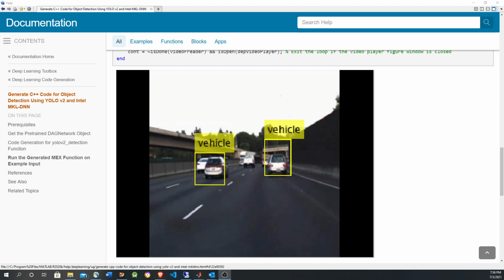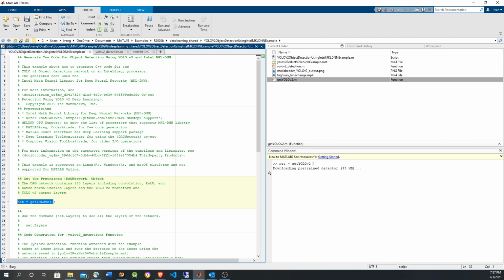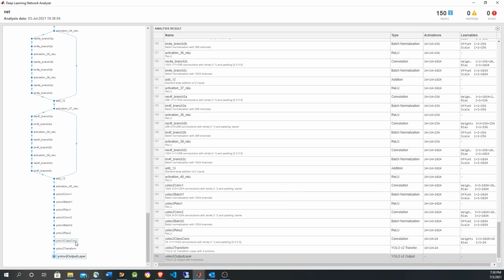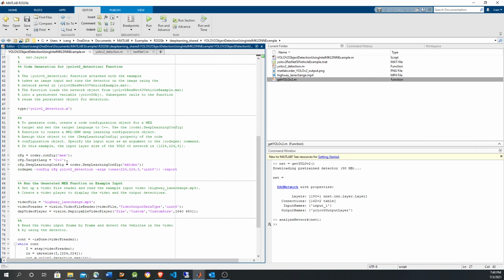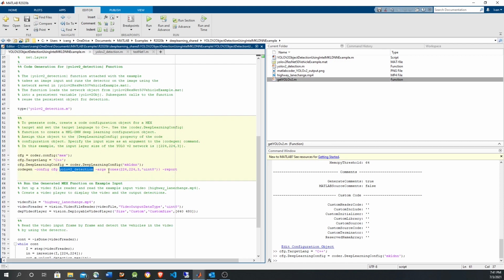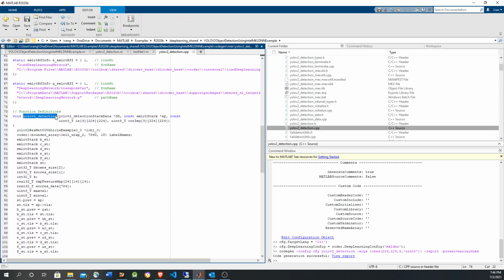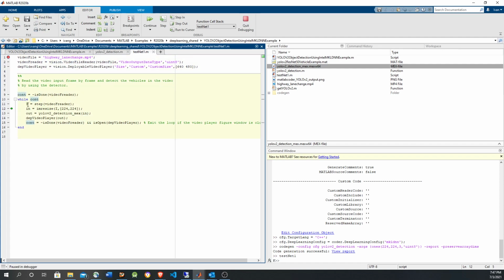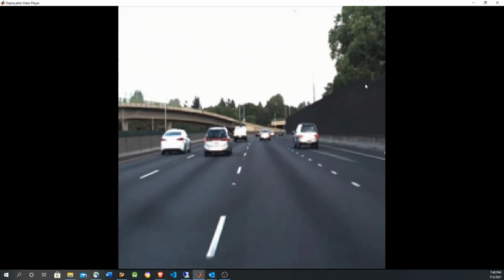Generating C ++ code for CNN YOLO v2 using the Intel MKL-DNN in MATLAB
This example shows how to generate C ++ code for the convolutional neural network (CNN) YOLO v2. This network can detect objects and their location. The generated C ++ code is compiled into a mex file to run in MATLAB.

References:
Generate C++ Code for Object Detection Using YOLO v2 and Intel MKL-DNN